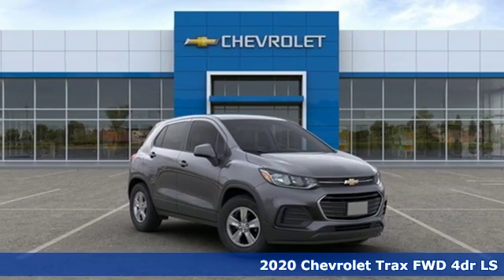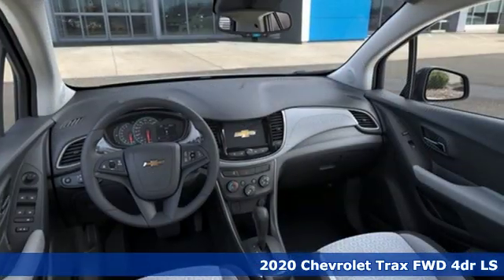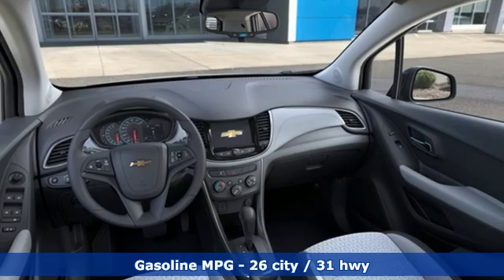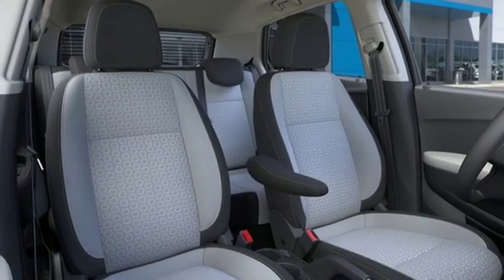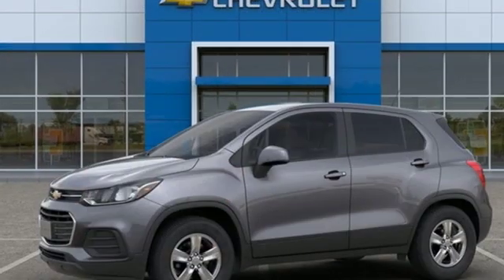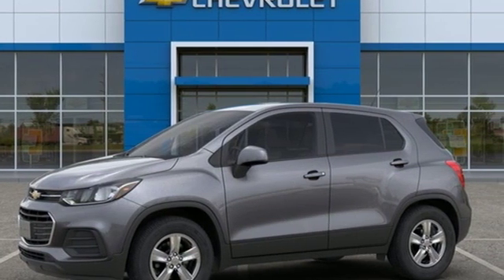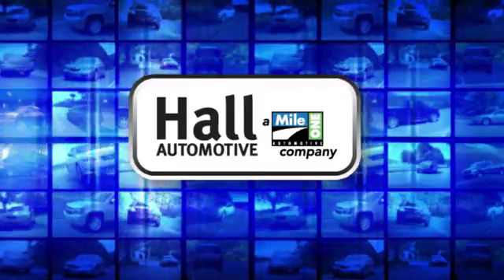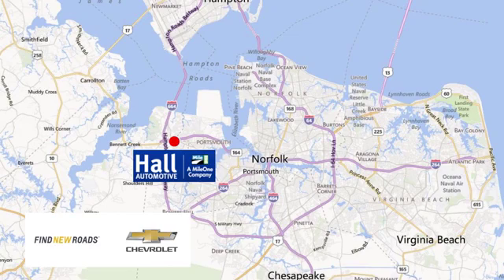New 2020 Chevrolet Trax Chevy Dealers in and near Norfolk VA Chesapeake Suffolk, VA #14202053 - SOLD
Year: 2020
Make: Chevrolet
Model: Trax
Trim: LS
Engine: ECOTEC 1.4L I4 SMPI DOHC Turbocharged VVT
Transmission: 6-Speed Automatic
Color: Gray
Interior: Gray
Stock #: 14202053
VIN: 3GNCJKSB3LL168220
Chevrolet Trax LS ECOTEC 1.4L I4 SMPI DOHC Turbocharged VVT Dealer Discount of $2,759 off MSRP 26/31 City/Highway MPG Factory MSRP: $22,790 $2,759 off MSRP! 6-Speed Automatic FWD Preferred Equipment Group 1LS, Tint & Cruise Package (Deep-Tinted Rear Glass Windows & Liftgate and Electronic Automatic Cruise Control), 16" Aluminum Wheels, 2 USB Ports w/Auxiliary Input Jack, 2-Way Manual Front Passenger Seat Adjuster, 3.53 Final Drive Axle Ratio, 4-Way Manual Driver Seat Adjuster, 6 Speakers, 6-Speaker Audio System Feature, ABS brakes, Air Conditioning, AM/FM radio, Brake assist, Bumpers: body-color, Cloth Seat Trim, Compass, Delay-off headlights, Driver door bin, Driver vanity mirror, Driver's Seat Mounted Armrest, Dual front impact airbags, Dual front side impact airbags, Electronic Stability Control, Emergency communication system: OnStar and Chevrolet connected services capable, Exterior Parking Camera Rear, Front anti-roll bar, Front Bucket Seats, Front Bucket Seats w/Driver Power Lumbar, Front License Plate Bracket, Front reading lights, Front wheel independent suspension, Fully automatic headlights, Illuminated entry, Knee airbag, Low tire pressure warning, Occupant sensing airbag, Outside temperature display, Overhead airbag, Panic alarm, Passenger door bin, Passenger vanity mirror, Power door mirrors, Power steering, Power windows, Premium audio system: Chevrolet MyLink, Radio data system, Radio: Chevrolet Infotainment 3 System, Rear seat center armrest, Rear side impact airbag, Rear window defroster, Rear window wiper, Remote keyless entry, Security system, Split folding rear seat, Spoiler, Steering wheel mounted audio controls, Tachometer, Telescoping steering wheel, Tilt steering wheel, Traction control, Trip computer, and Variably intermittent wipers. *Every Internet Price includes current applicable manufacturer rebates, incentives, and dealer discounts. Some incentives may require financing through GM Financial on approved credit. You may also qualify for additional manufacturer incentive programs (e.G., College graduate, owner loyalty, and military). See dealer for more details about these programs. Your additional costs are sales tax, tag and title fees for the state in which the vehicle will be registered, freight, any dealer-installed options (if applicable) and a dealer processing fee ($299 Maryland; not required by law); ($699 Virginia, North Carolina). Freight charges: $875 (Bolt EV, Cruze, Impala, Malibu, Sonic, Spark, Volt); $895 (Equinox, Traverse, Trax); $995 (Camaro, Camaro ZL1, City Express, Colorado, Corvette Grand Sport, Corvette Stingray, Corvette Z06, SS Sedan); $1,195 (Express Cargo, Express Passenger); $1,295 (Silverado 1500, Silverado 2500HD, Silverado 3500HD, Suburban, Tahoe). Prices are subject to change, and prior sales are excluded. While every reasonable effort is made to ensure the accuracy of this information, we are not responsible for any errors or omissions contained on these pages. Please verify any information in question with the dealer.

Address:
3412 Western Branch Blvd